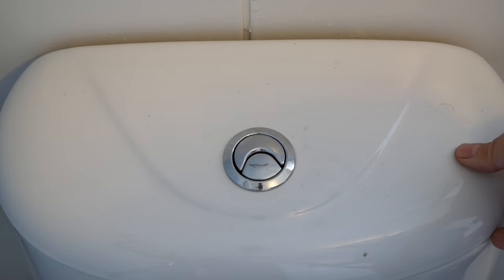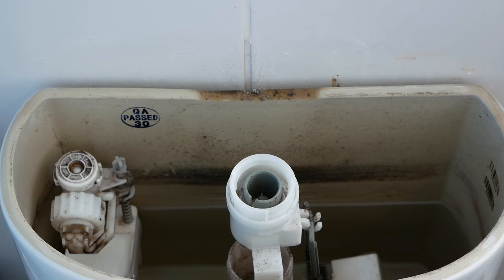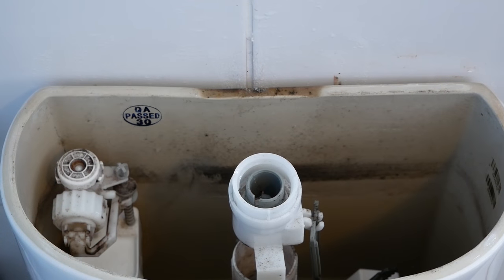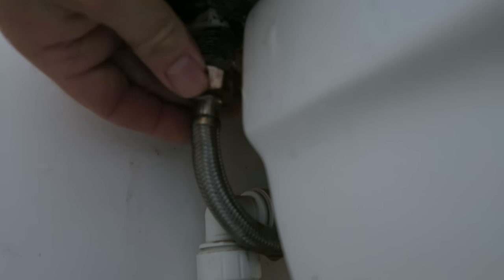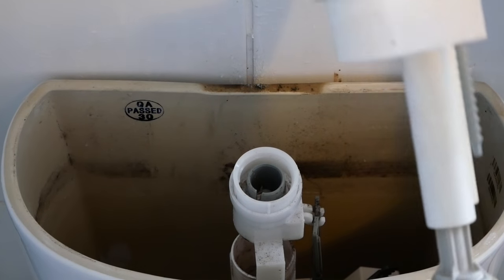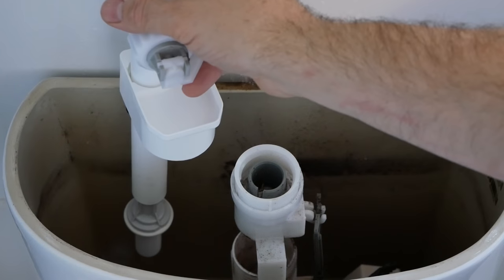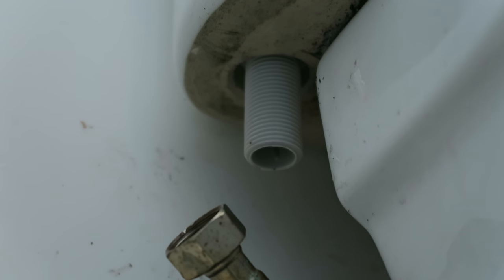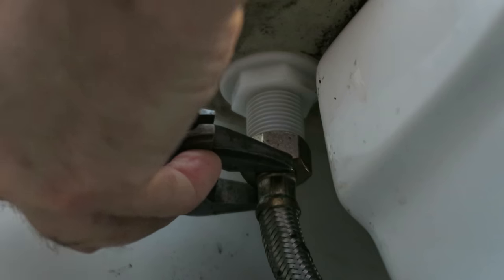Toilet Inlet / Fill Valve Replacement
Toilet fill valve, bottom entry inlet valve replacement

If your toilet doesn't stop filling, chances are you need a new inlet valve. Inlet valves fail every so often and need to be replaced. This video will take you through the procedure I followed to replacement my own valve.
If your set up is similar to mines you will not require many tools. Adjustable wrench and some pipe grips. I have added links below if you require these.
The valve I used is a Siamp valve, also linked below.

Inlet Valve

These are the tools I use. You can get away with using much cheaper tools than these. They will give you an idea of what you need.
Adjustable Wrench (Small)
Facom Automatic adjuster